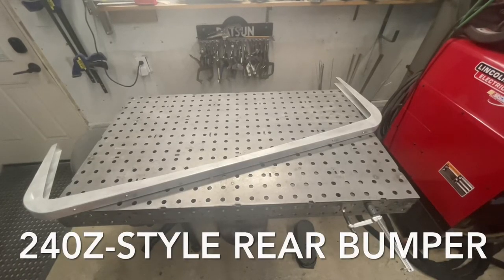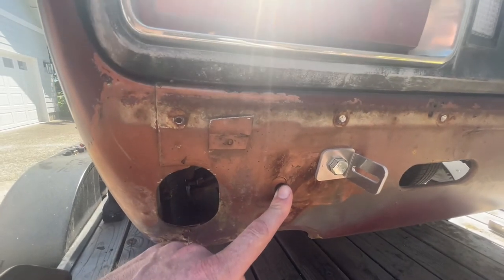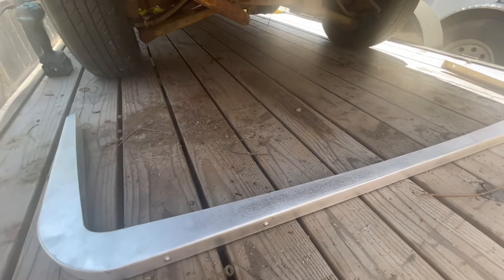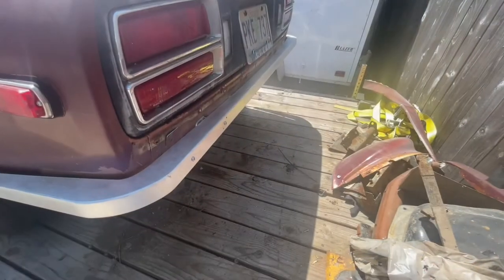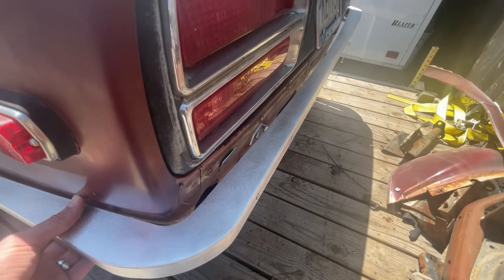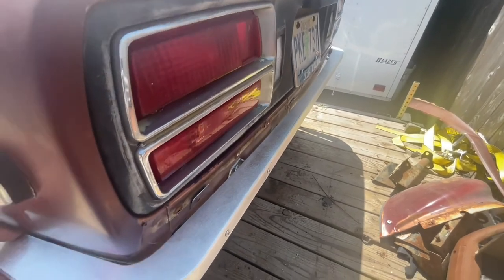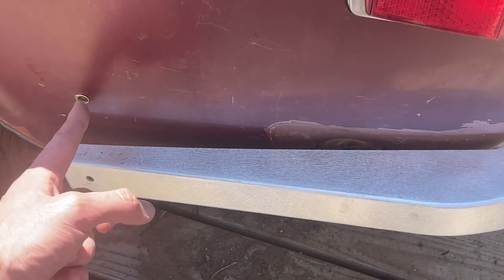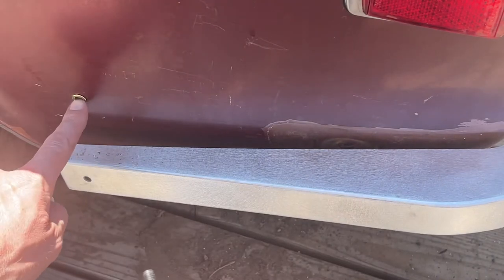Skillard 240Z-Style Rear Bumper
This video covers installation and other details for Skillard’s 240Z-style rear bumper for the S30 chassis.

To learn more about this product, including options for purchasing, visit our

We design and manufacture in-house, in Oregon, U.S.A. and ship worldwide.